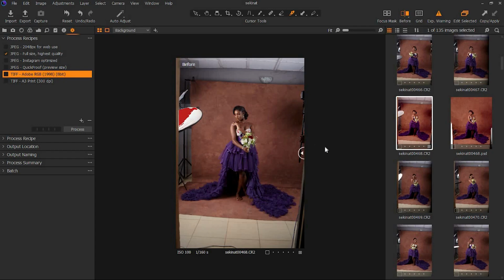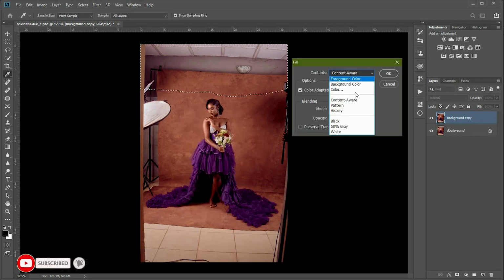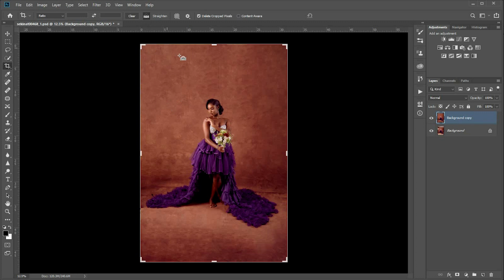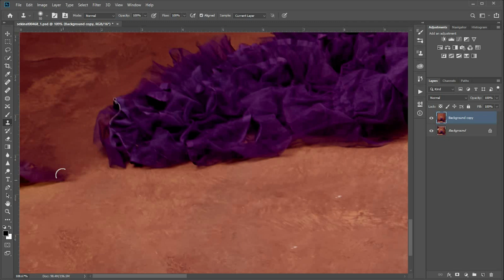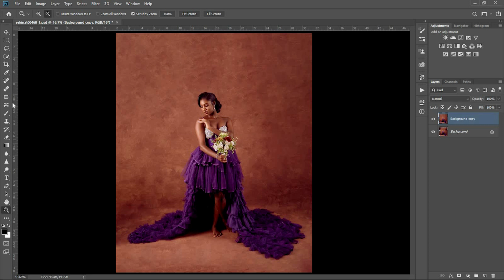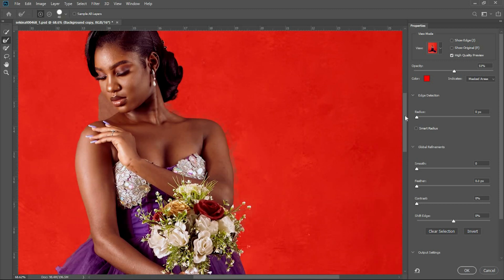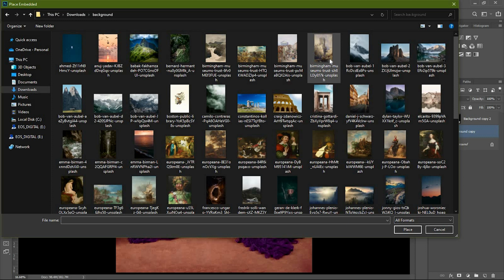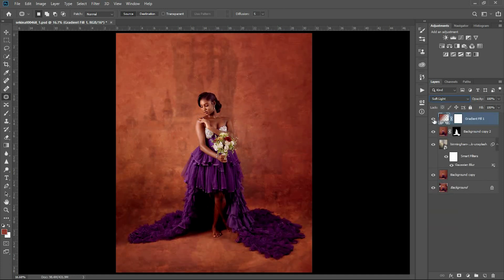How To Add Texture to background in Photoshop + free texture files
Hi Guys. In this video, I went through how to utilize the overlay blend mode to add texture to your background and how to use the patch tool and clone stamp tool to clean it up.

I also covered how to use Photoshop's image-straightening tool, as well as a quick method for extending your backdrop.

Other relevant videos you must see.

🦾🦾Global Dodge and Burn In Photoshop

🦾🦾Capture one for beginners:

here 🥰😃😃